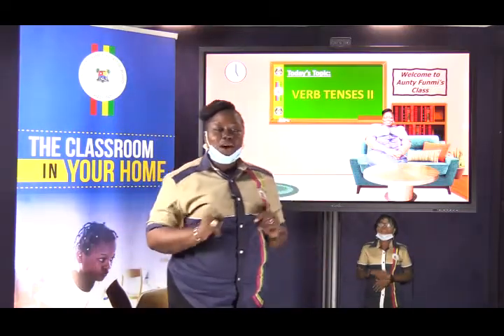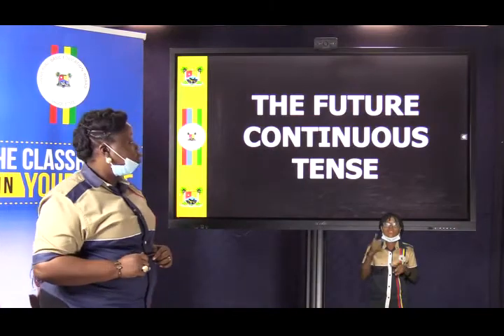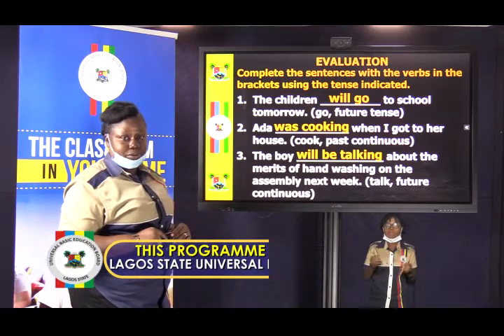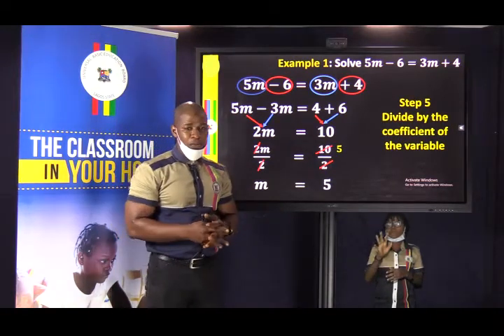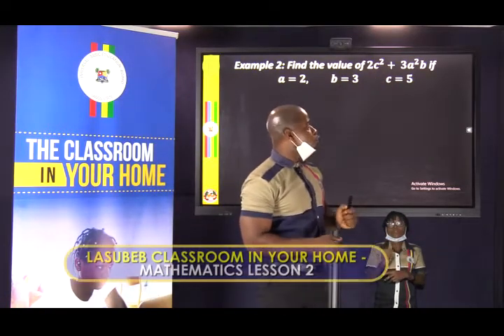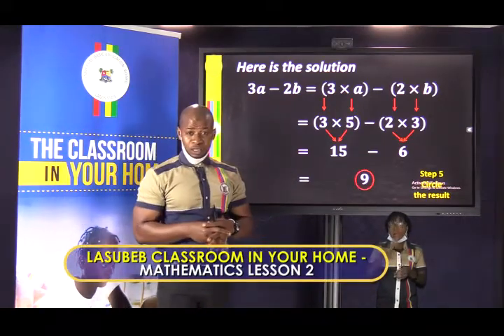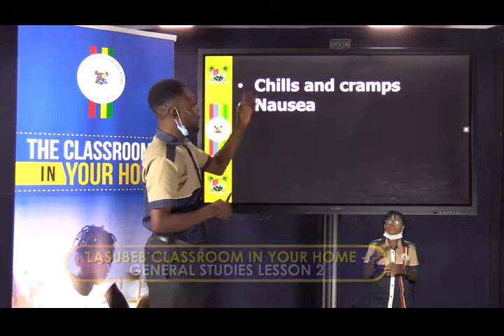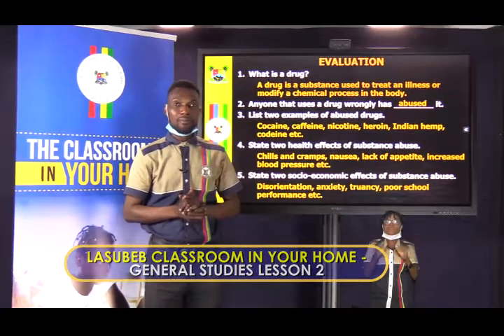CLASSROOM IN YOUR HOME FOR UPPER PRIMARY LESSON 2